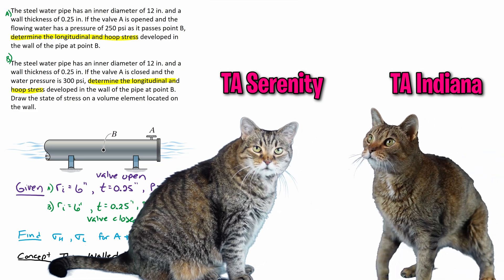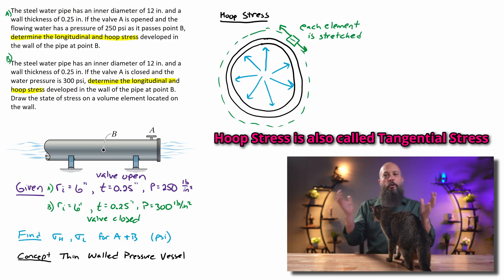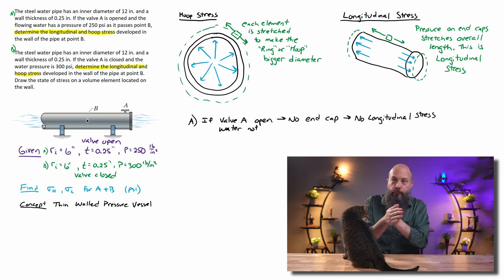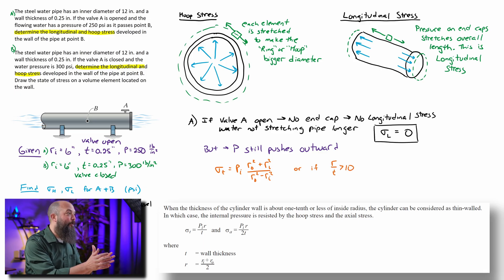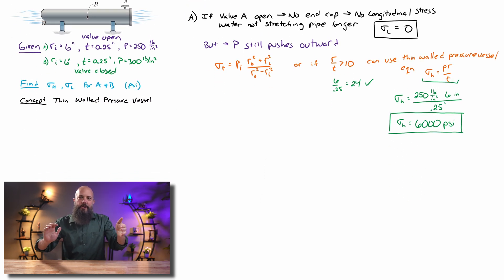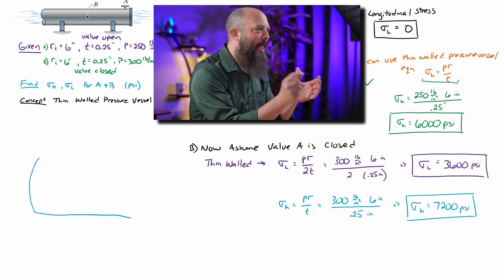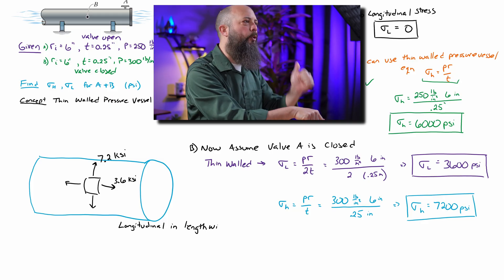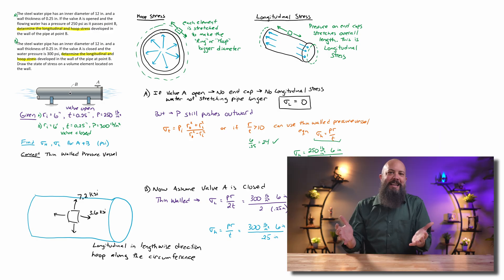How to Find Hoop Stress and Longitudinal Stress in a Thin Walled Cylinder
Thin walled pressure vessel example problem with a pipe. Solve for hoop stress (also called tangential stress) and longitudinal stress (also called axial stress) when the pipe is open and after a valve is shut, restricting flow. I compare against the Cylindrical Pressure Vessel equation from the FE Reference Manual which also redefines radius as average radius instead of inner radius as seen in textbooks.

A - The steel water pipe has an inner diameter of 12 in. and a wall thickness of 0.25 in. If the valve A is opened and the flowing water has a pressure of 250 psi as it passes point B, determine the longitudinal and hoop stress developed in the wall of the pipe at point B.

B - If the valve A is closed and the water pressure is 300 psi, determine the longitudinal and hoop stress developed in the wall of the pipe at point B. Draw the state of stress on a volume element located on the wall.

CHAPTERS
0:00 Hoop Stress = Tangential Stress
1:00 Longitudinal Stress = Axial Stress
2:00 Hoop Stress Equation
2:39 Thin Walled Pressure Vessel Equation
3:14 Longitudinal Stress Equation
3:46 Pressure Vessel Stress Element
5:04 What if it's not "thin walled"?